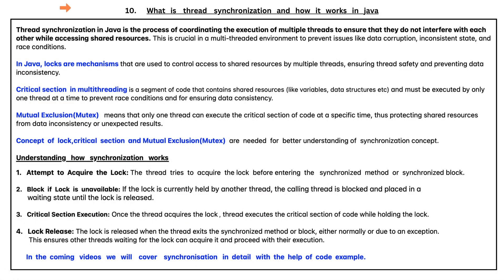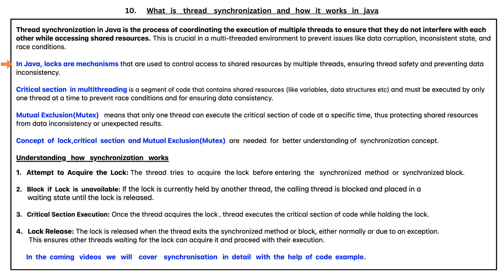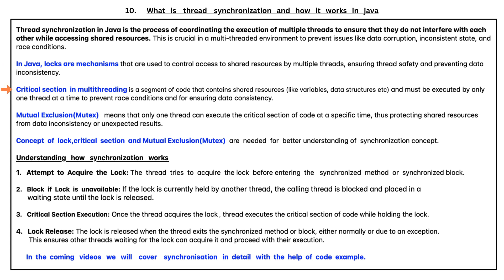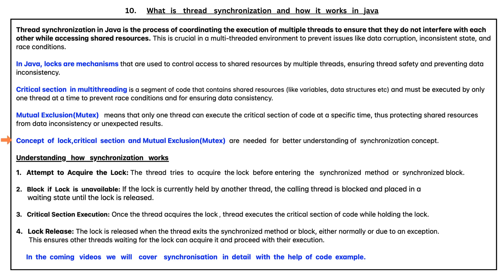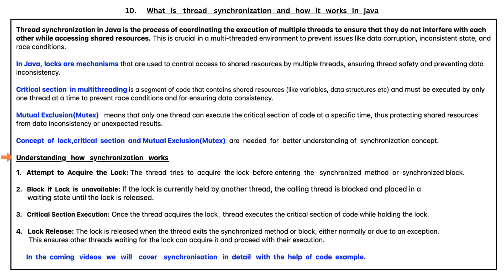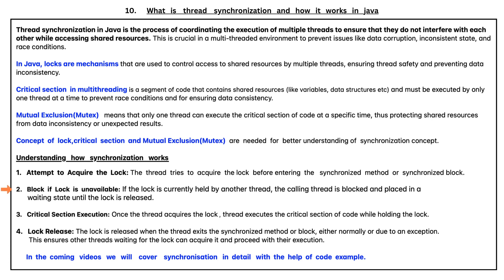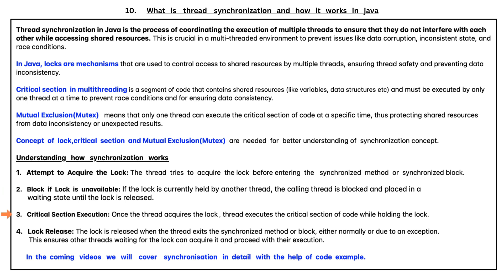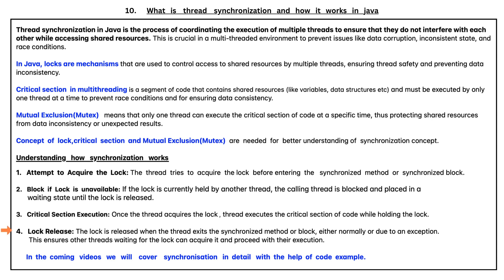10-Java-Thread-Synchronization java multithreading synchronization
This video explains